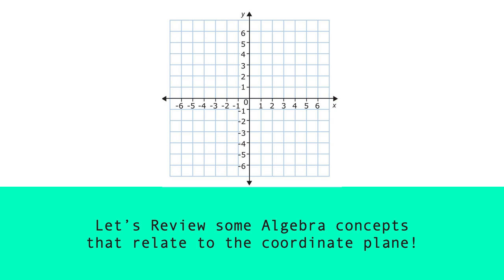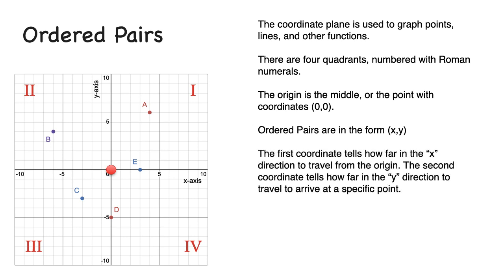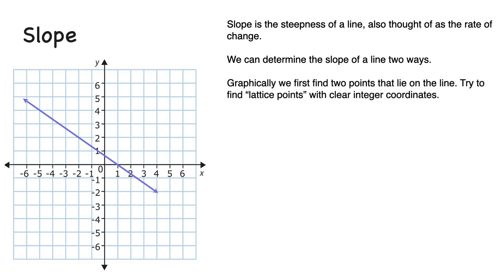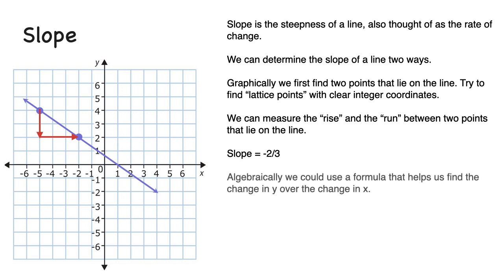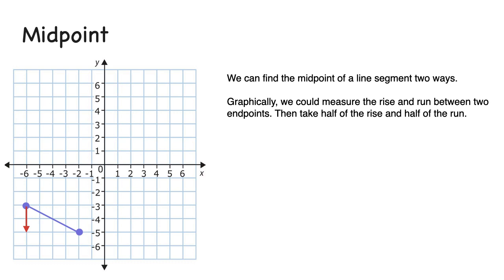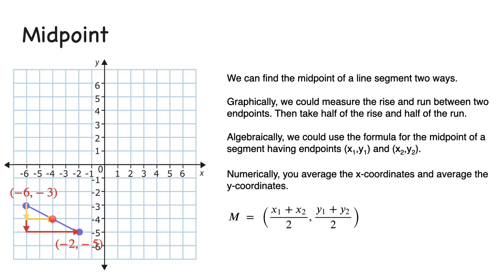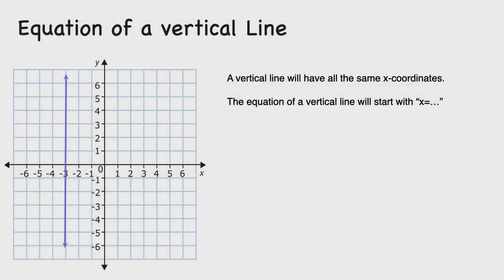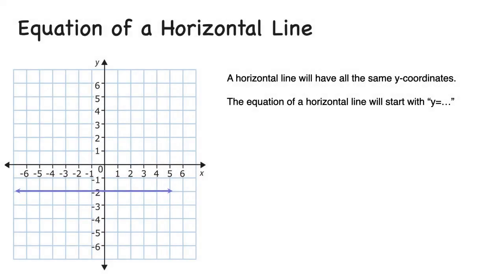Review of Algebra Concepts